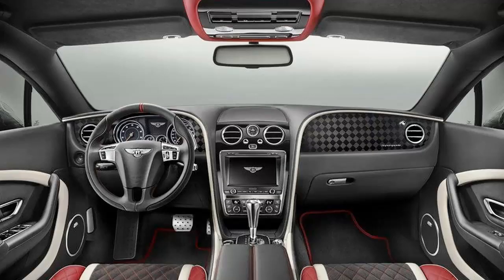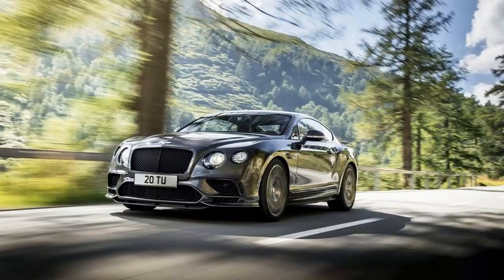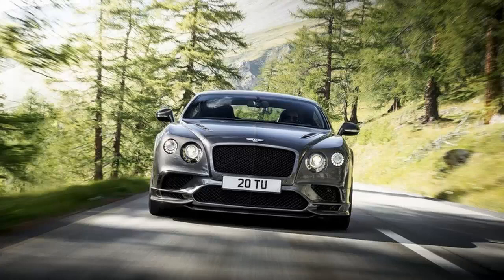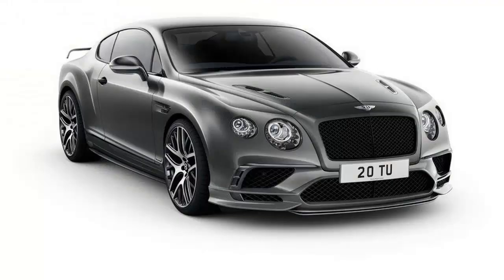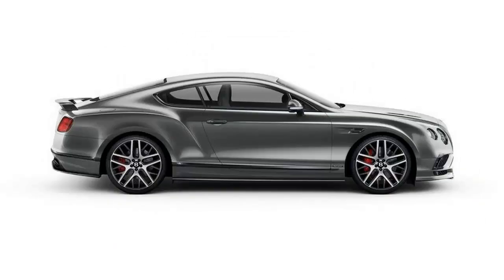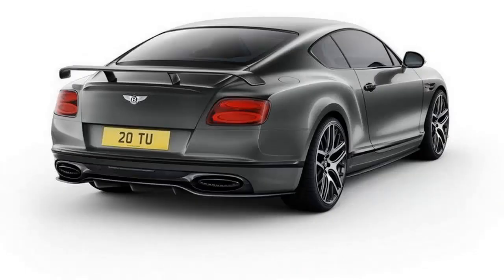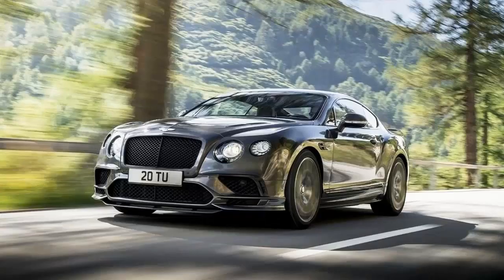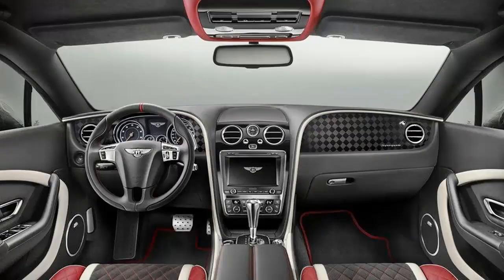Hotnews 2018 Bentley Continental GT Supersports